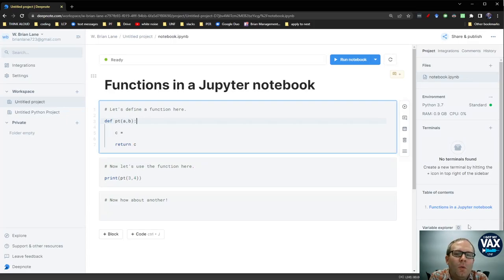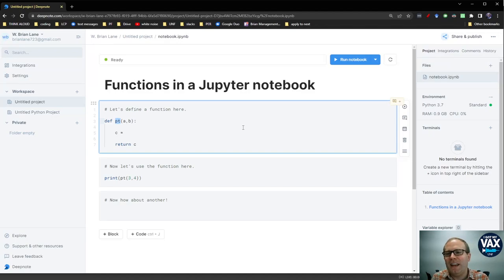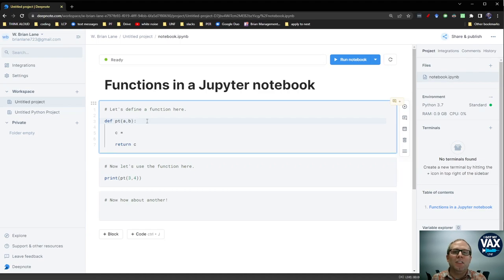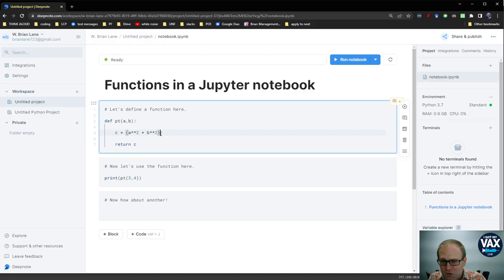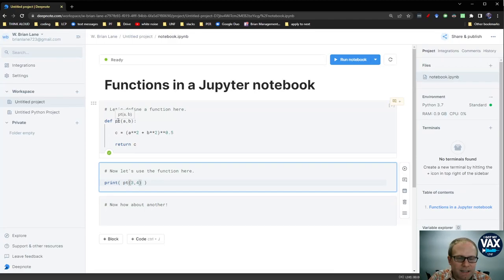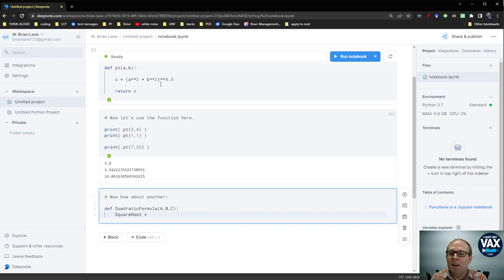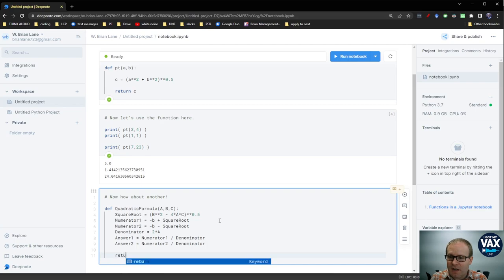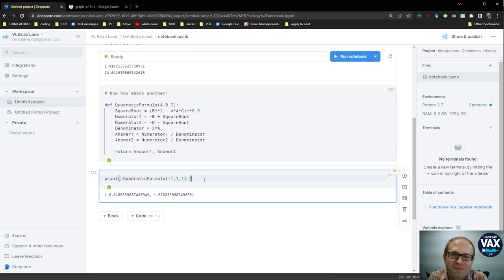Functions in a Jupyter Notebook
...and life hacks!

Thank you, patrons! Fan Xinyu, Don Williams, Tripp Bishiop, Jean-Manuel Izaret, Mostafa Ahmadi, Massimo Bosetti, Brad Moser @ Physics Alive, LKC, Ajay Joseph

This episode is brought to you in part by the University of North Florida Department of Physics, the Voya Foundation, and the American Institute of Physics.